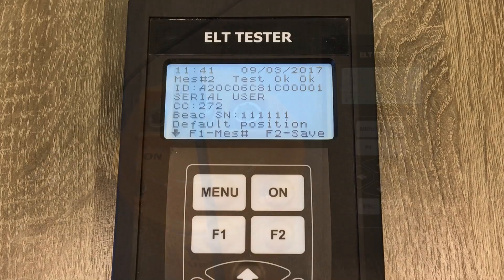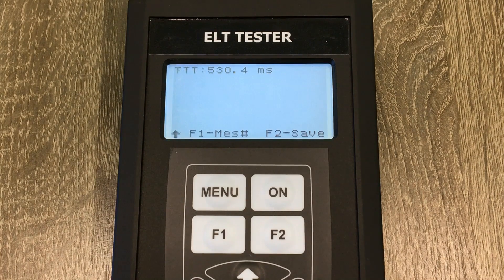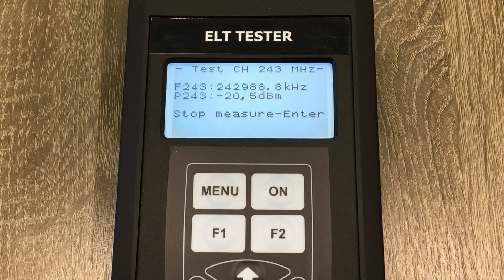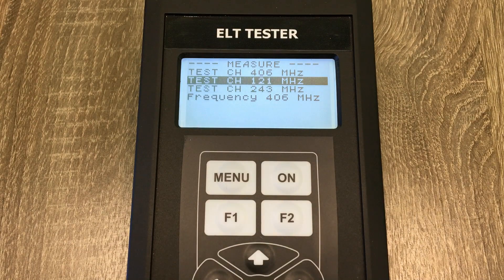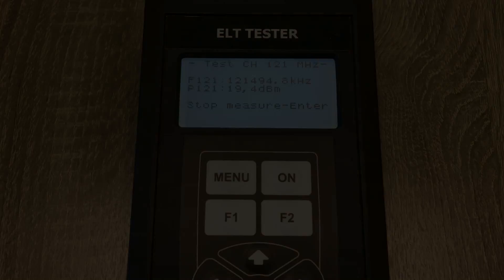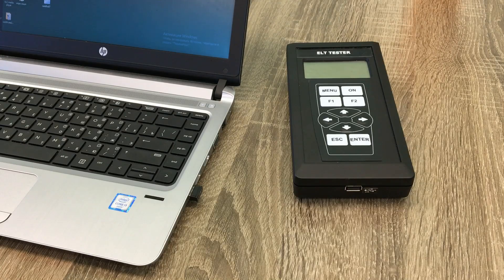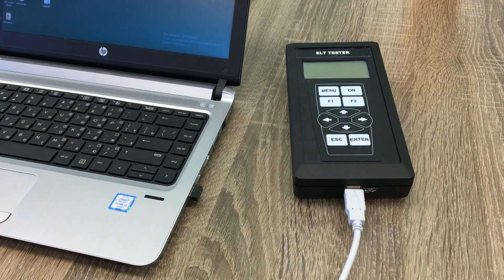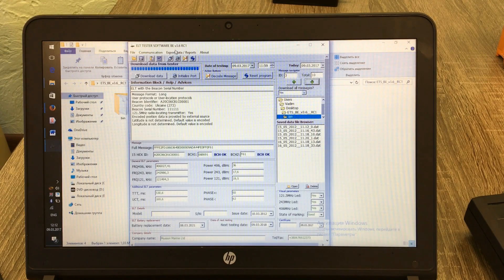Annual testing of 406MHz ELT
Annual test in accordance with USA (FAA Part 91.207), Canada (CAR 571 Appendix G), Europe (CAA/EuroCAE) requirements.
We used ELT Tester 406 03 (ELTT-124) manufactured by Musson Marine Ltd.